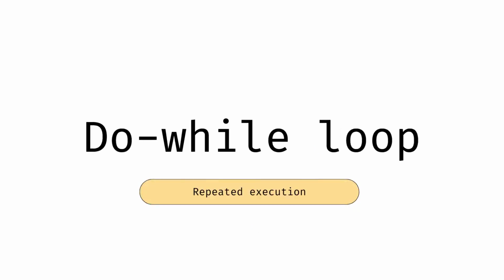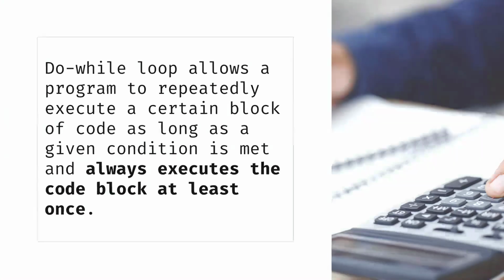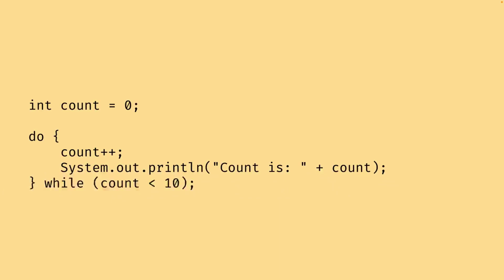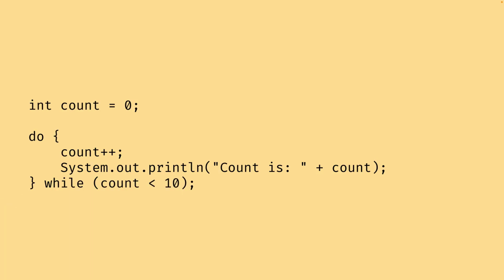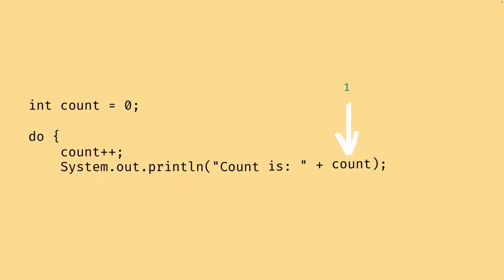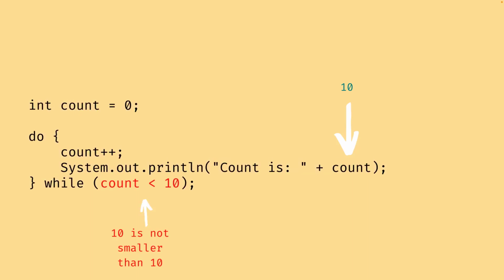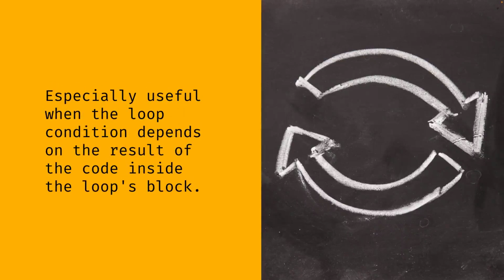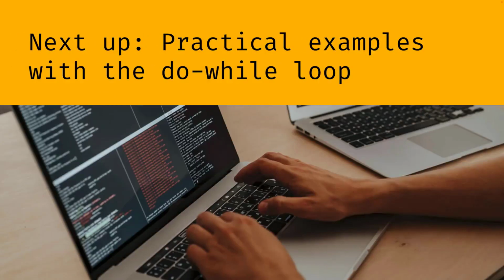Complete Java Programming Tutorial By Krishna Apps Part 35